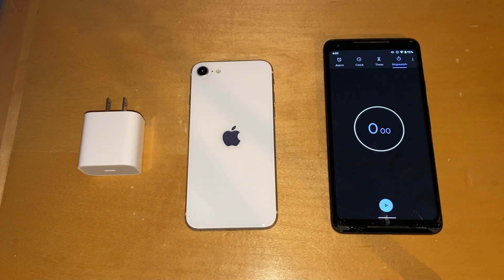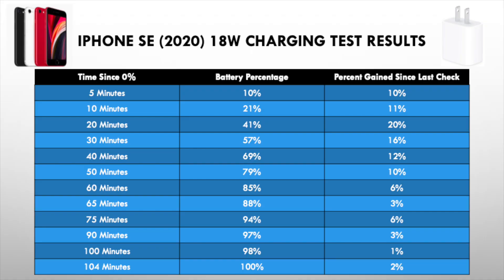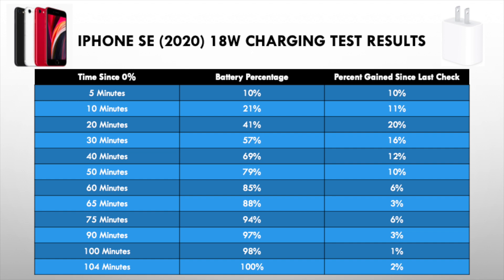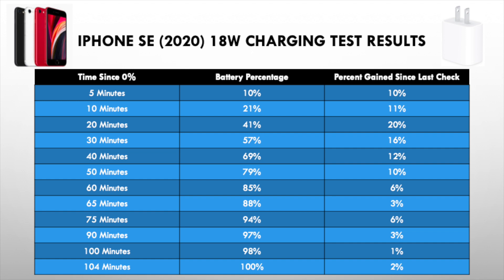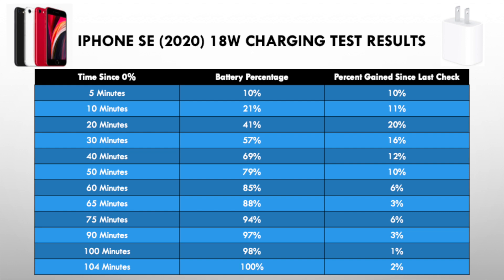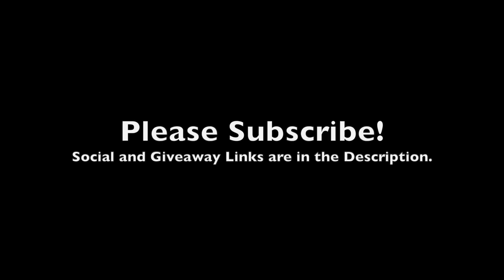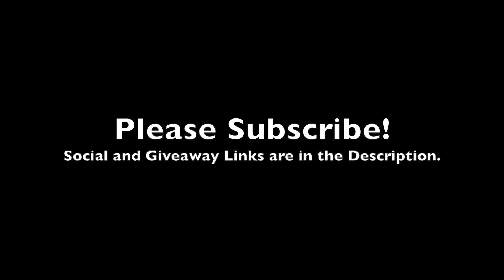iPhone SE (2020) 18W Charger Speed Test. Much Better Than 5W? How About Compared to the Competition?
In today's video, we see how fast the new iPhone SE (2020) can charge using Apple's 18W charging brick and cable. At the end of the video, I explain the results and compare them briefly to other charging options, which does include the 5W charger that comes in the box. The results shown at the end are not all of the checkpoints that are shown in the video, so make sure to watch for a better idea of the charging speeds you'll get at various time intervals. I hope you enjoy and I'll answer any questions below in the comments.

Amazon Link For The Apple 18W Charging Brick:

Amazon Link For Anker 18W Compatible Charging Cable and Brick:

Very Cheap 18W Charging Cable and Brick by FetchPower: